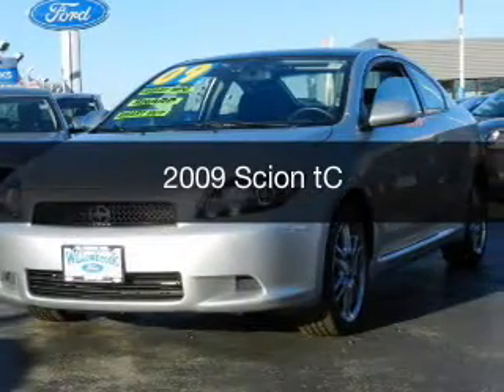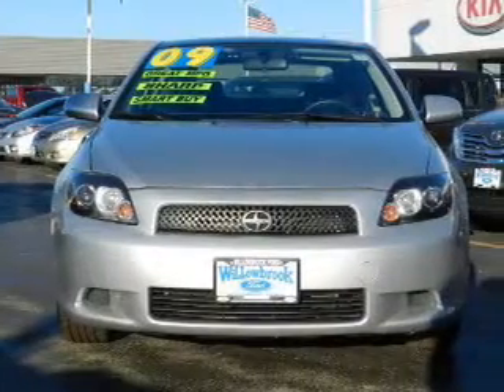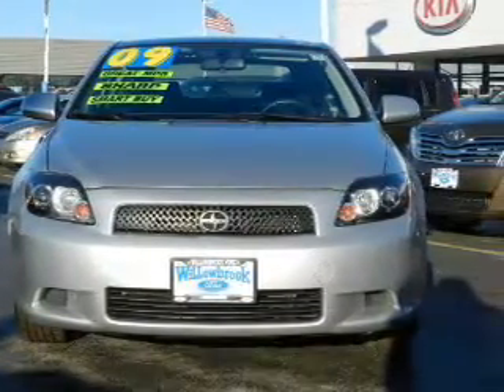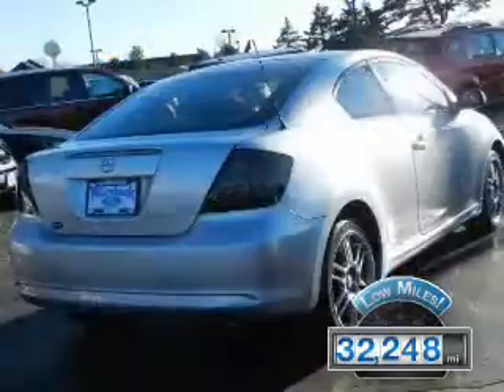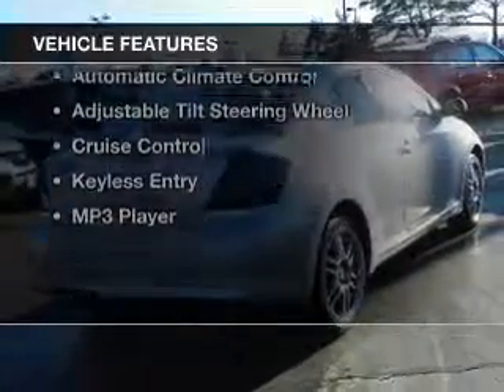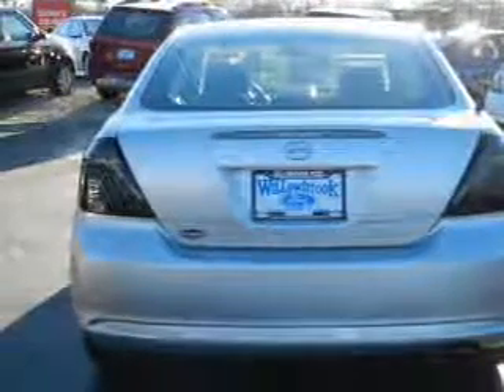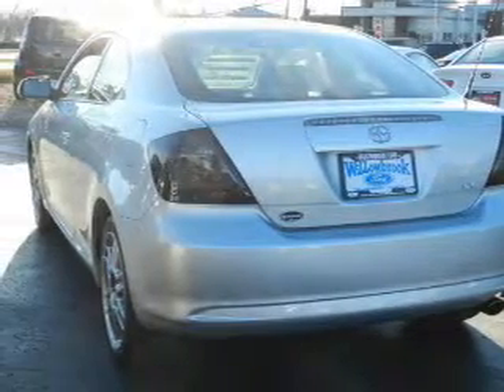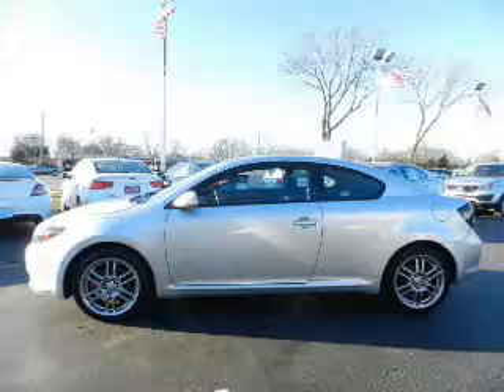2009 Scion tC - Willowbrook IL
Year: 2009
Make: Scion
Model: tC
Trim:
Engine: 2.4 liter inline 4 cylinder 16 valve
Transmission: 4-Speed Automatic
Color: Classic Silver
Mileage: 32248
Address:
7301 S. Kingery Hwy Rte 83